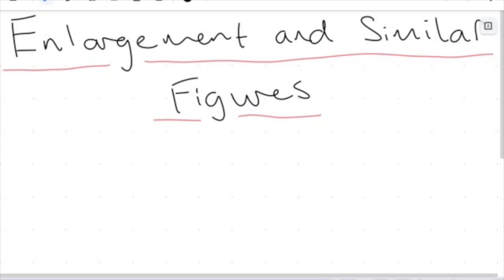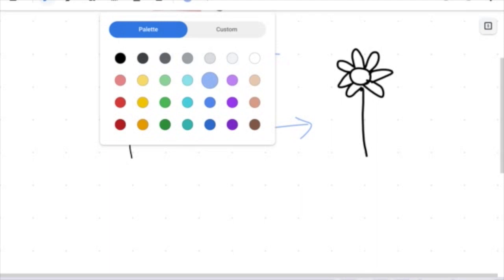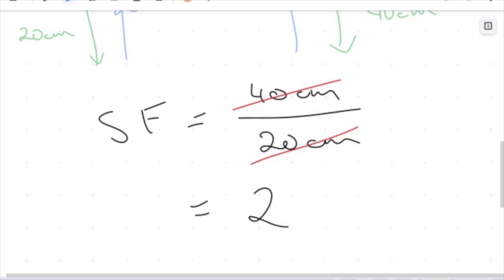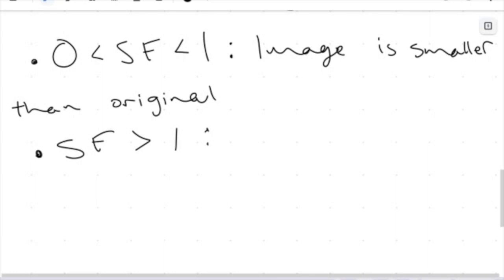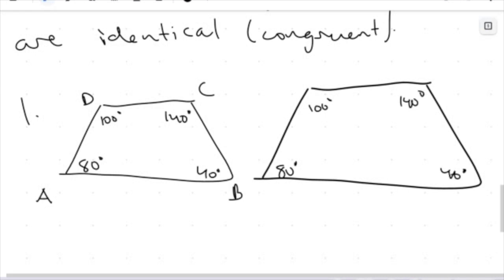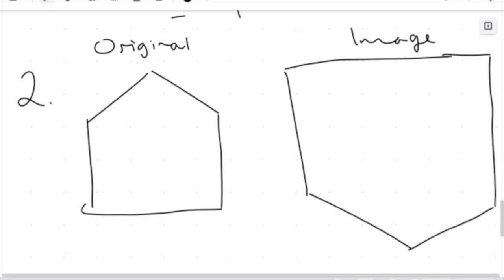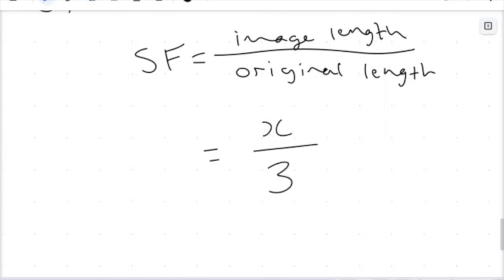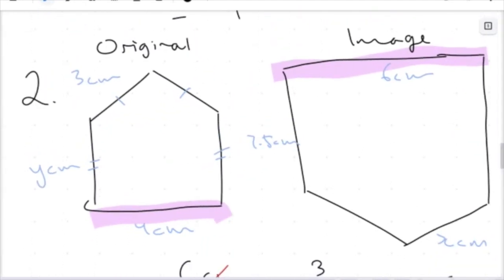Enlargement and Similar Figures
In this video we will revisit the idea of enlargement and similar figures as a precursor to similarity proofs in the next video in the series.